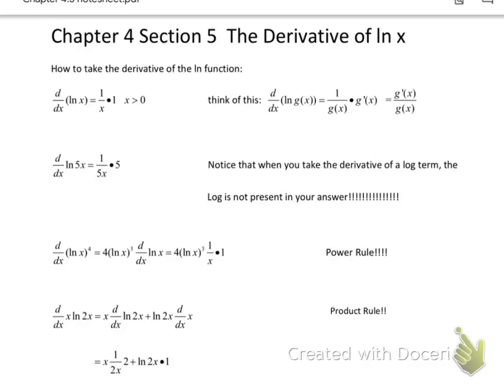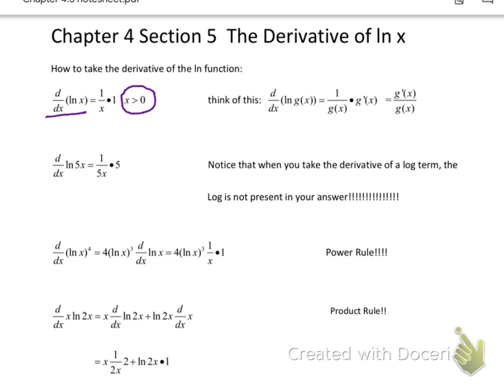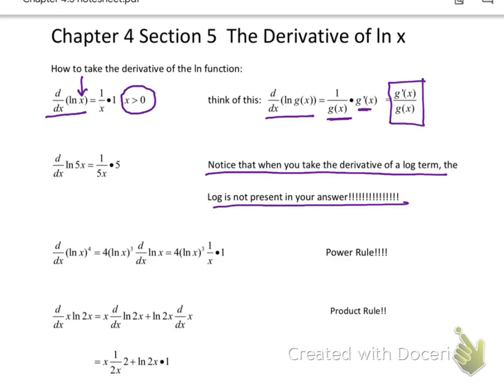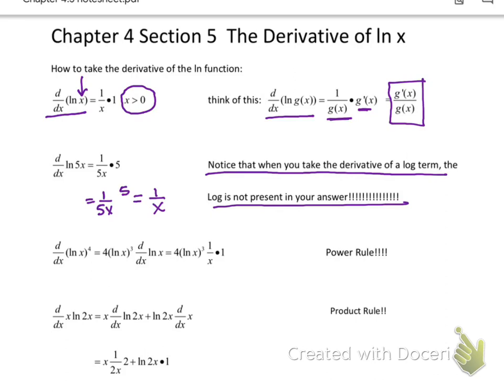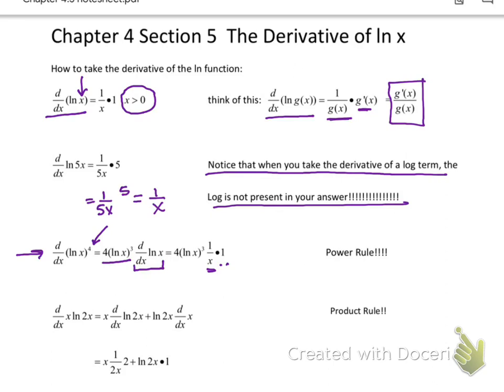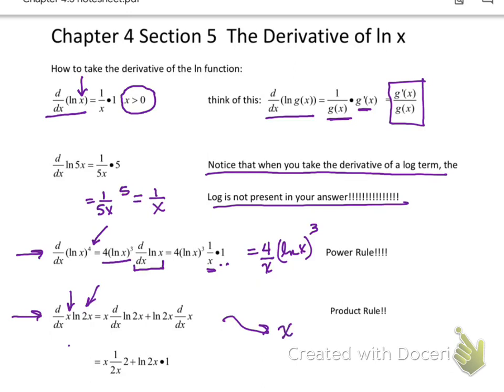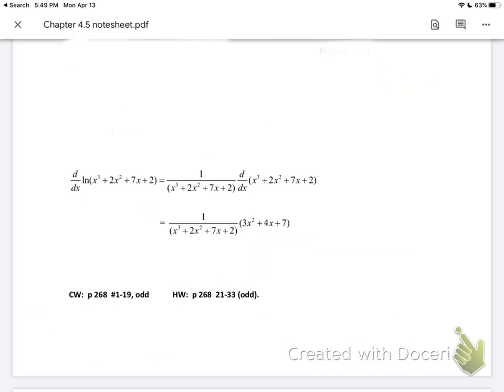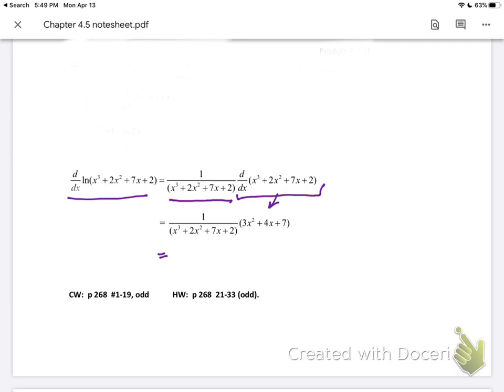4.5 notes video